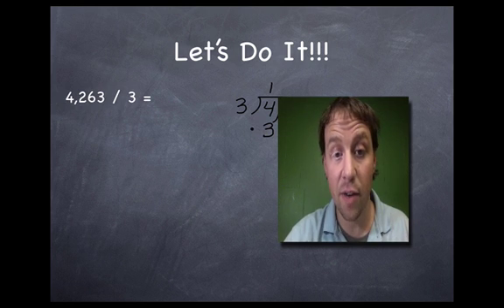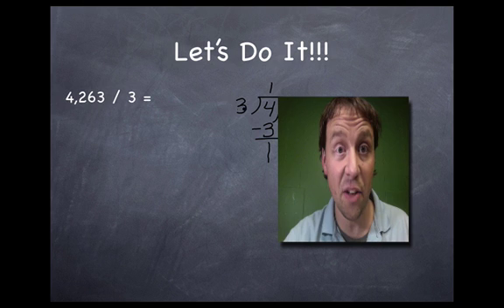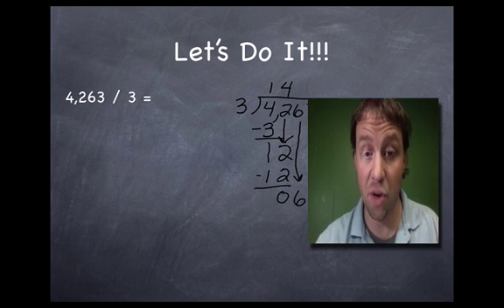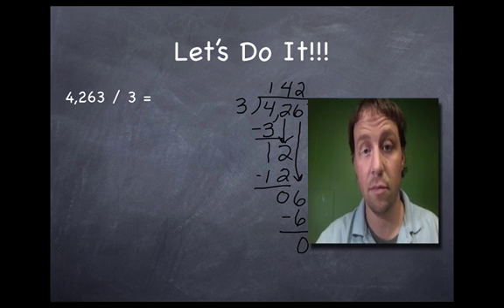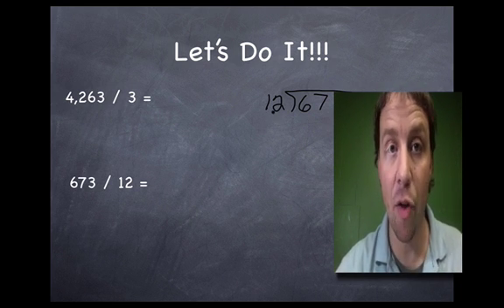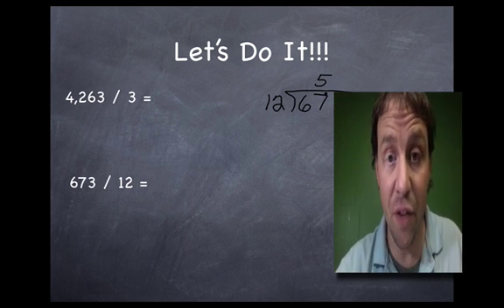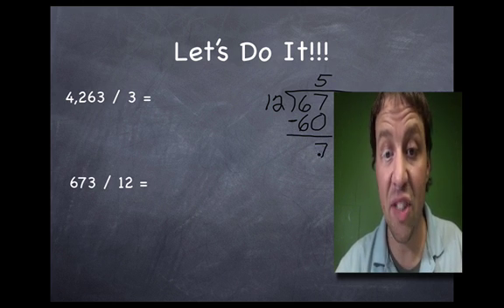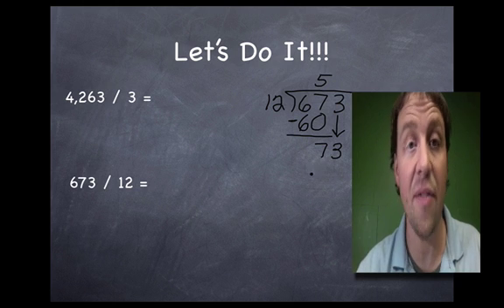Long Division (with Mr. C)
This video explains the process of long division and how to perform it. It will help you to cut large numbers into smaller groups. Make sure that you know your multiplication tables well before you get too far into this!